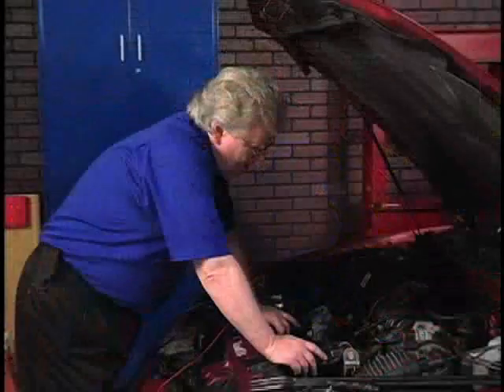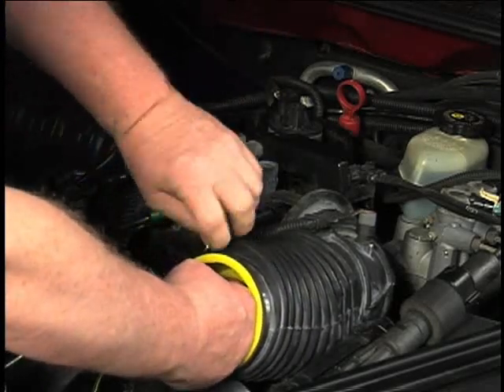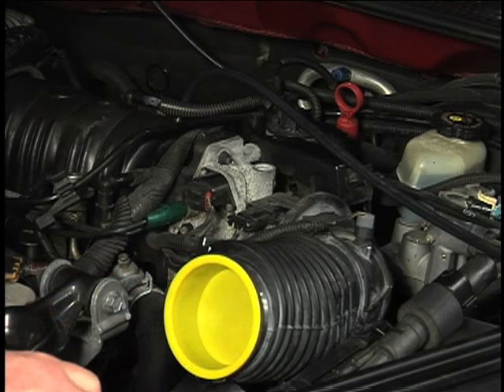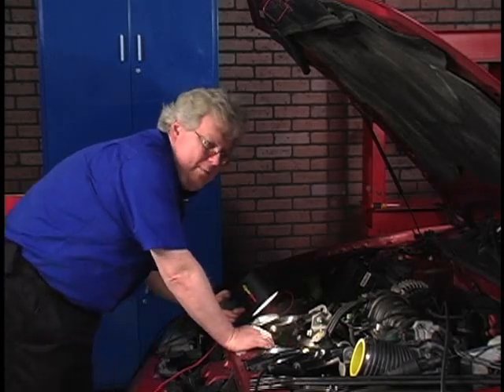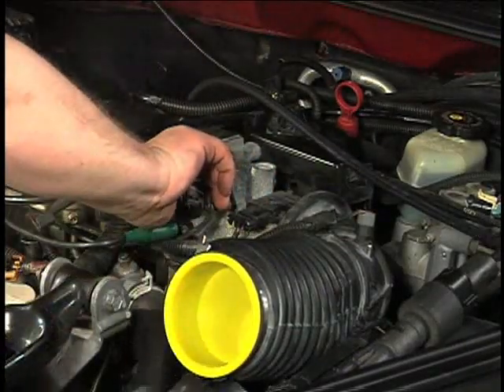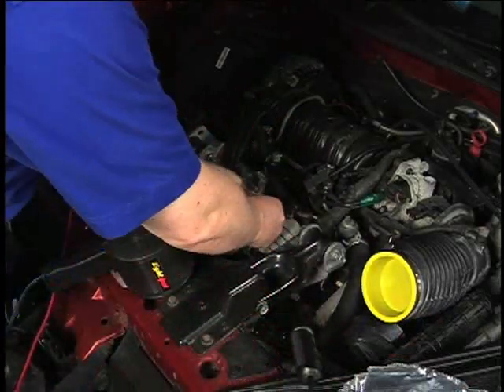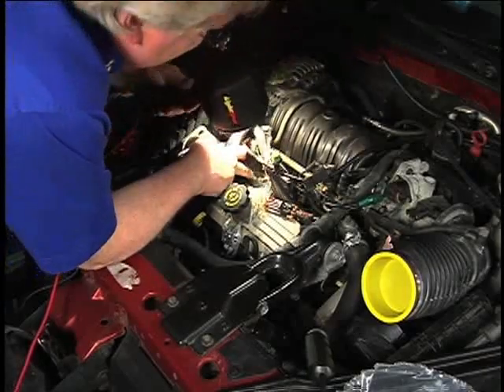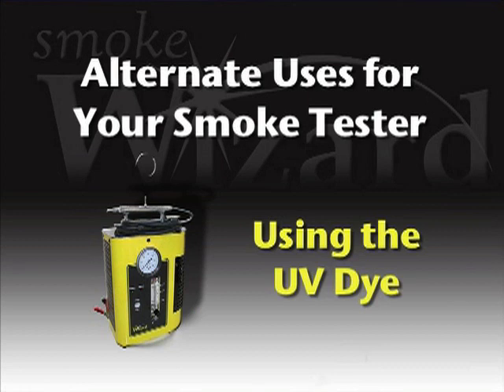SMOKE WIZARD Finds Vacuum Leaks! 1-888-668-6080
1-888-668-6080 Watch how the Smoe Wizard portable EVAP smoke machine finds vacuum leak!